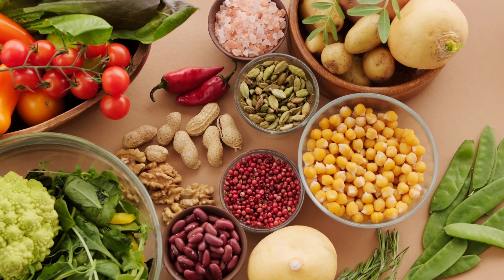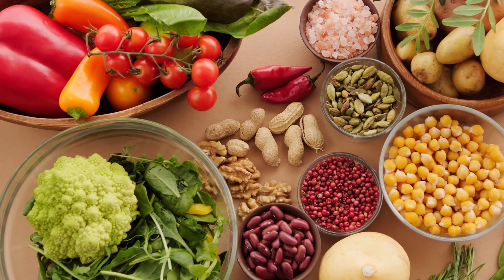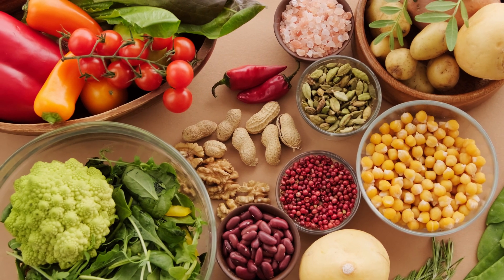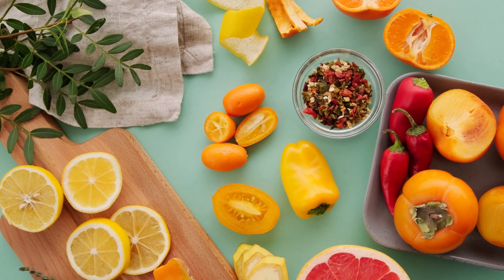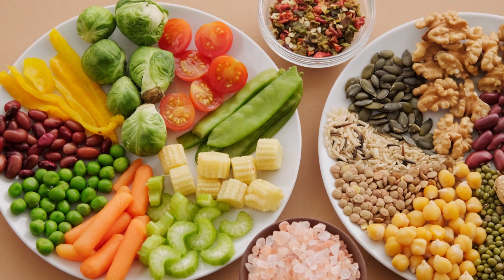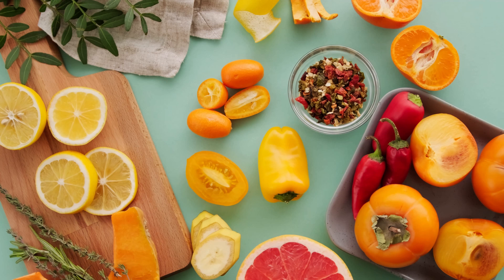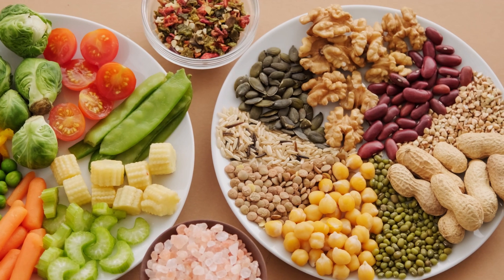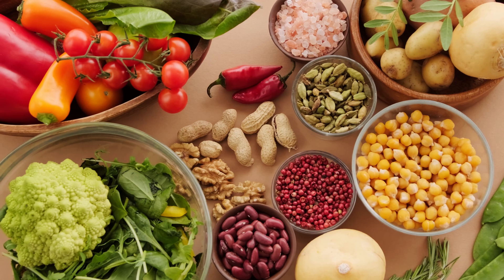"Understanding the Cancer-Protective Mechanism of Antioxidants"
Antioxidants play a role in preventing cancer by neutralizing free radicals, which are unstable molecules that can damage cells and contribute to the development of cancer. Here's how antioxidants work to prevent cancer:

Neutralizing Free Radicals:
Free radicals are highly reactive molecules with unpaired electrons. They can damage cellular structures, including DNA, proteins, and lipids, leading to mutations and other changes that may contribute to the development of cancer. Antioxidants neutralize free radicals by donating electrons, preventing them from causing cellular damage.

Protecting DNA:
DNA is particularly vulnerable to damage by free radicals. When free radicals interact with DNA, they can cause mutations or other alterations in the genetic code. Antioxidants help protect DNA from oxidative damage, reducing the risk of mutations that could lead to cancer.

Supporting the Immune System:
Antioxidants support the immune system, which plays a crucial role in identifying and eliminating cells with potential cancerous changes. By reducing oxidative stress, antioxidants may help maintain a healthy immune response and enhance the body's ability to recognize and destroy cancerous cells.

Inhibiting Cancer Cell Growth:
Some antioxidants have been found to have anti-cancer properties by inhibiting the growth of cancer cells. For example, certain plant-based antioxidants, like polyphenols found in fruits and vegetables, have demonstrated anti-cancer effects in laboratory studies.

Reducing Inflammation:
Chronic inflammation is associated with an increased risk of cancer. Antioxidants can help reduce inflammation by neutralizing free radicals and modulating the activity of inflammatory molecules. This anti-inflammatory effect contributes to cancer prevention.

Enhancing Detoxification:
Antioxidants support the body's natural detoxification processes. By neutralizing and eliminating harmful substances, antioxidants help reduce the burden on cells and tissues, minimizing the risk of cellular damage that could lead to cancer.

Common Antioxidants and Food Sources:
Vitamin C:
Found in citrus fruits, strawberries, kiwi, bell peppers, and broccoli.

Vitamin E:
Present in nuts, seeds, spinach, broccoli, and vegetable oils.

Beta-Carotene:
Found in carrots, sweet potatoes, spinach, kale, and apricots.

Selenium:
Present in Brazil nuts, fish, poultry, and whole grains.

Polyphenols:
Abundant in fruits (berries, apples, grapes), vegetables, tea, coffee, and dark chocolate.

Zinc:
Found in meat, dairy products, nuts, and legumes.
Important Considerations:

Dietary Variety:
Consuming a diverse range of antioxidant-rich foods provides a broad spectrum of these compounds, offering comprehensive protection against oxidative stress.

Balanced Lifestyle:
While antioxidants play a role in cancer prevention, they are just one component of a healthy lifestyle. Maintaining a balanced diet, engaging in regular physical activity,

avoiding tobacco, and limiting alcohol intake are all crucial for overall cancer prevention.

👍Kirkland Signature Daily Multi, 500

 ⭐26 Key Multivitamins & Minerals for Women & Men.